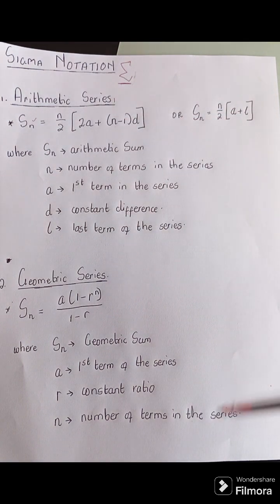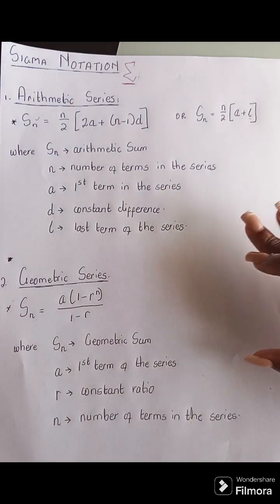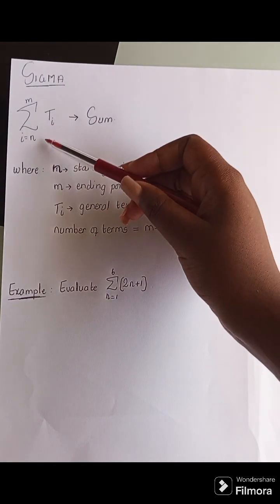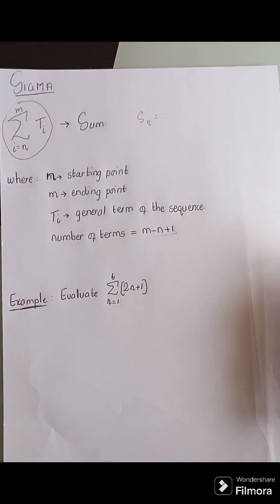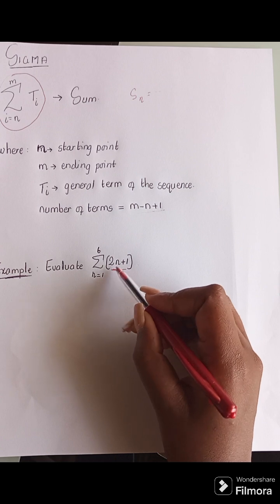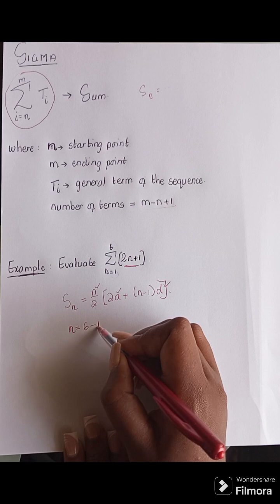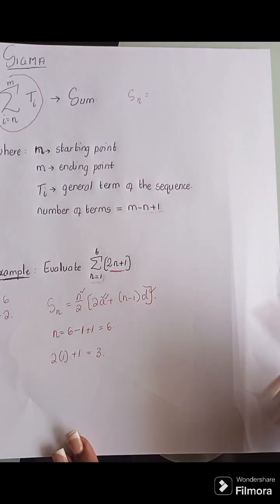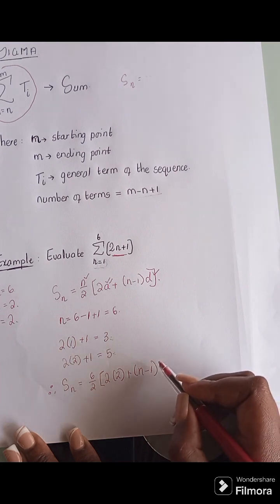Grade 12 Mathematics: Sigma notation overview (and example)